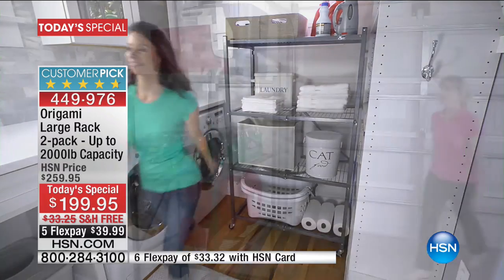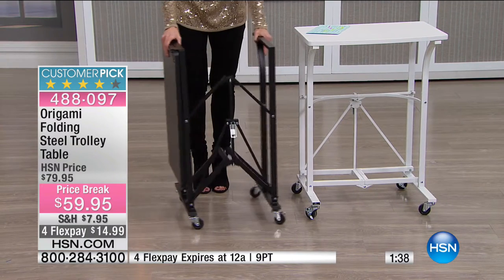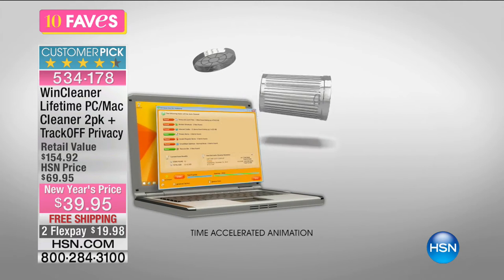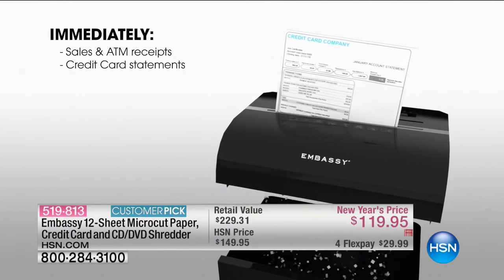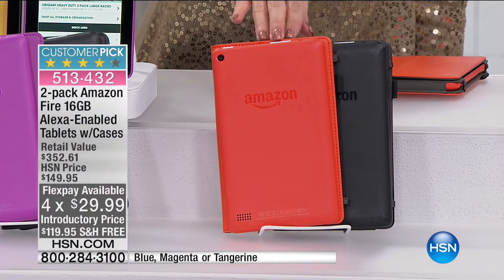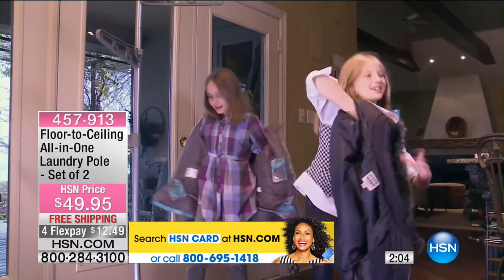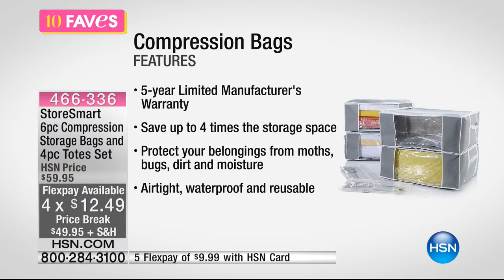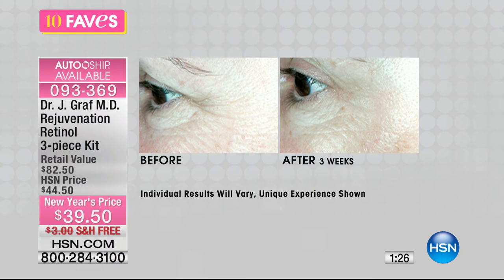HSN | 10 FAVES 01.02.2017 - 03 AM